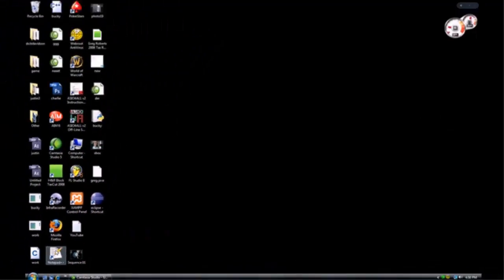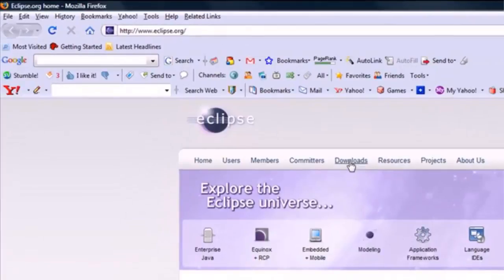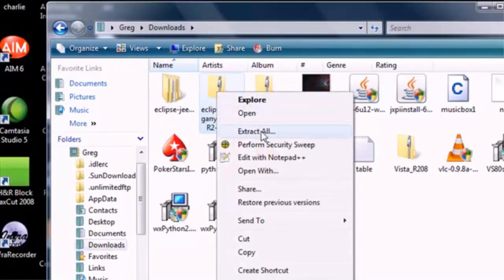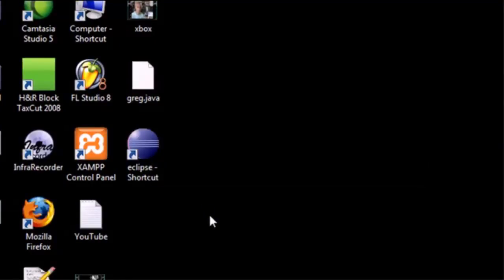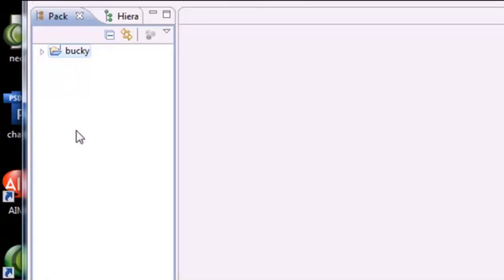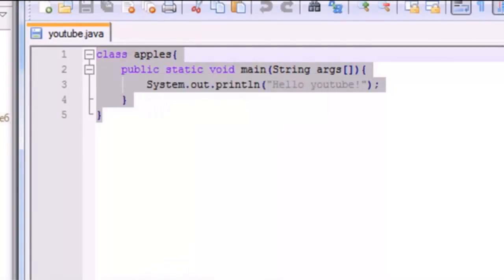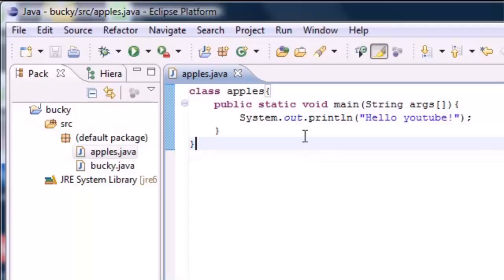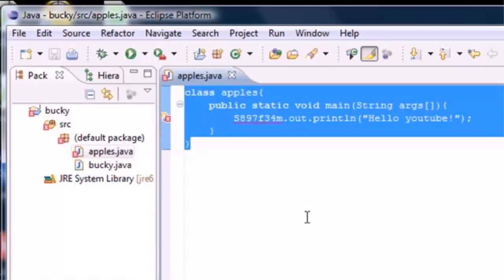How to download Eclipse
Follow this tutorial to learn how to download Eclipse on windows. Eclipse IDE is used to write and compile application on JAVA.